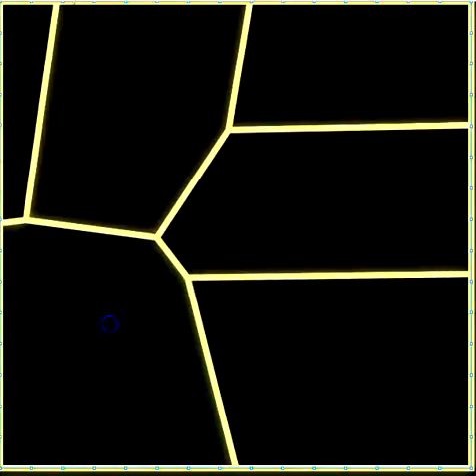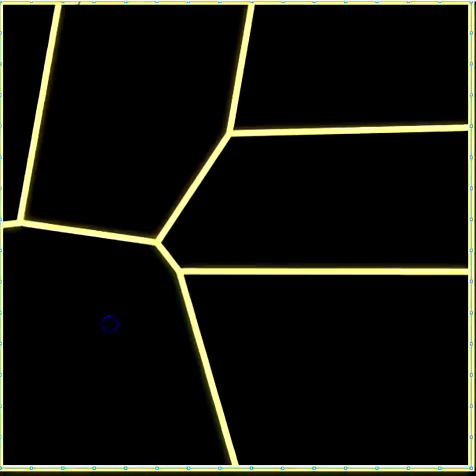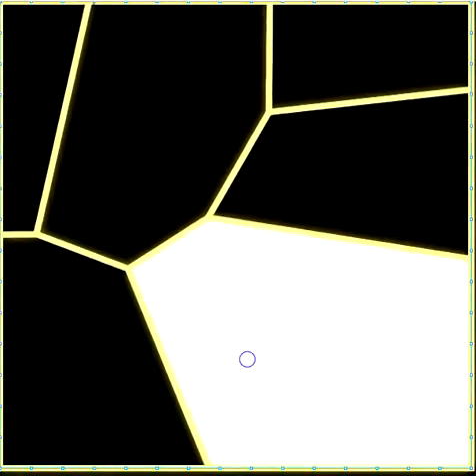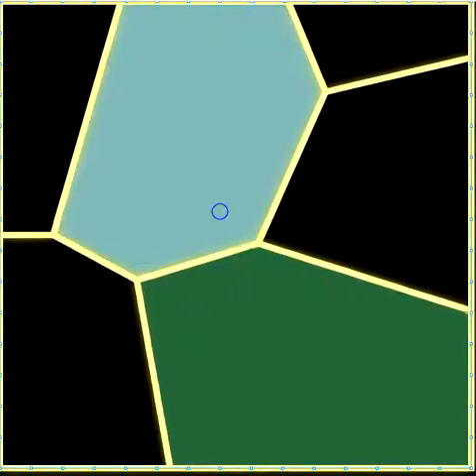evolving/coral reef interaction mode - voronoi demo